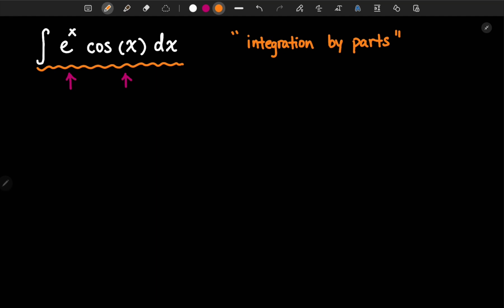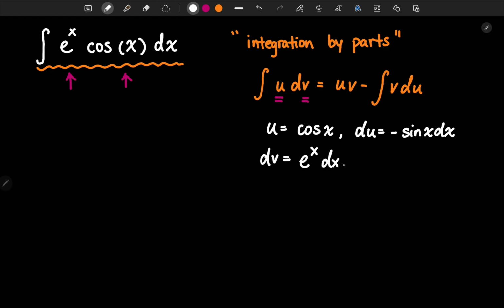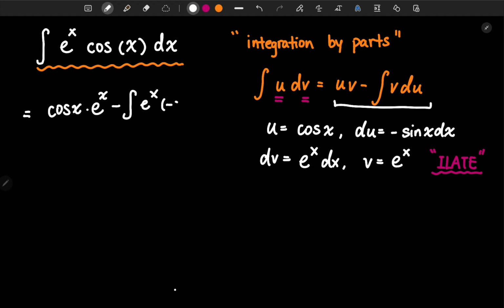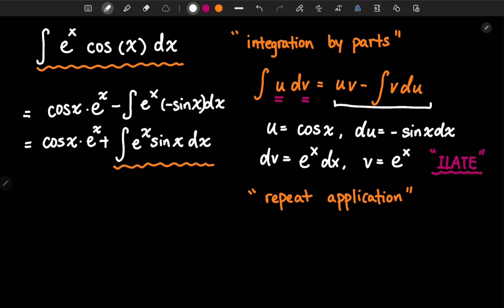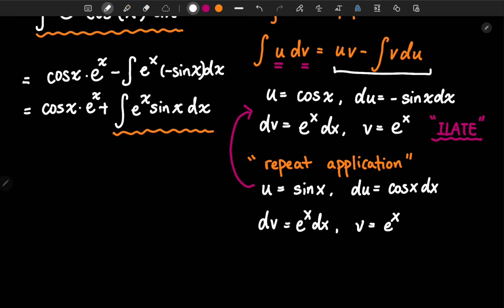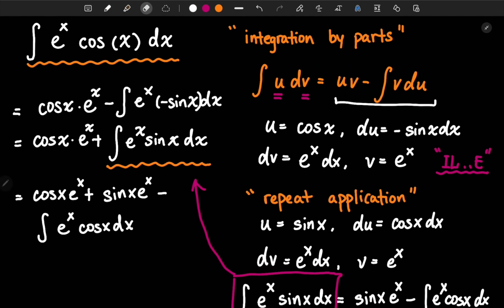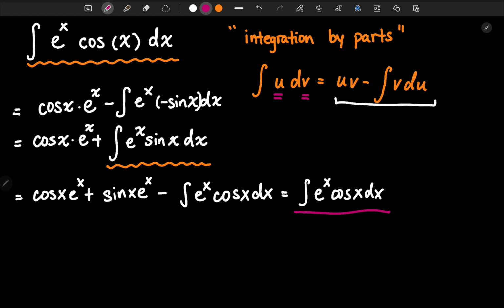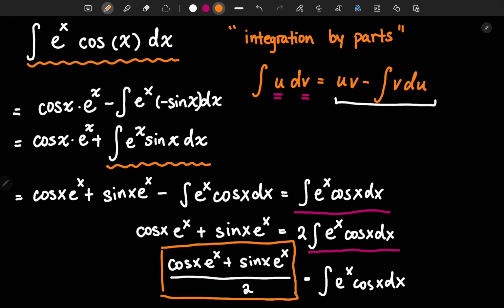integral of e^x (cosx) dx | integration by parts